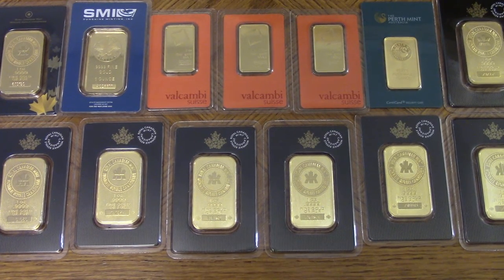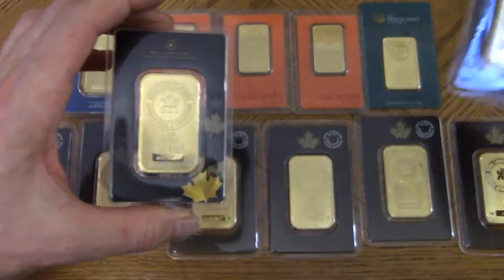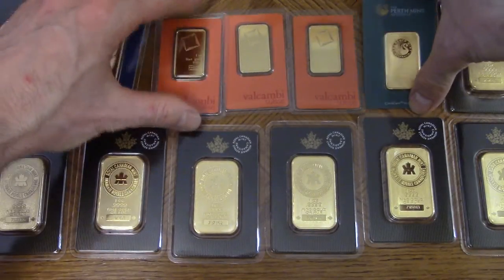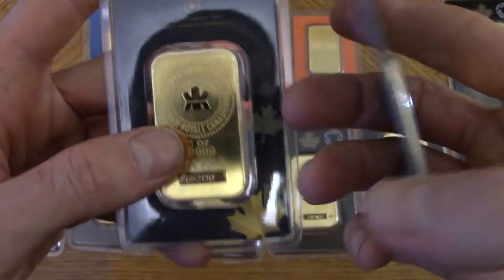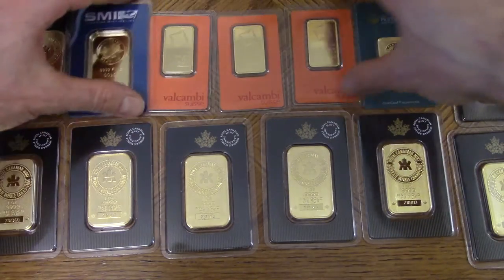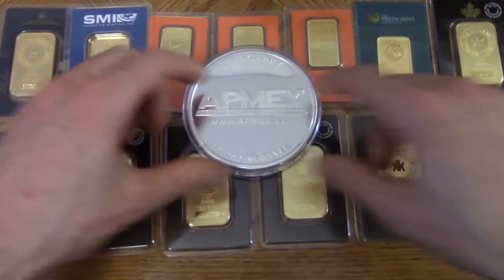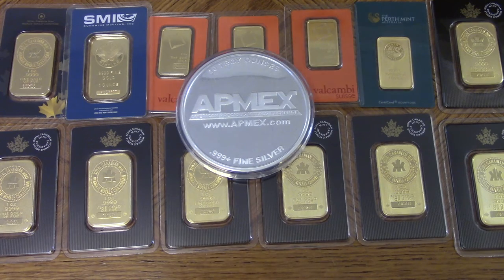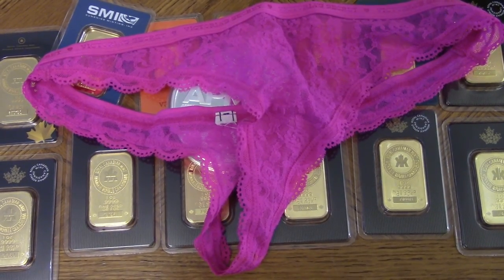13 Ounce GOLD Bullion Collection HD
Collection of Gold, some silver, cash, used crusty woman's panties. I also have mining stocks with my Bull(sh!t)ion.